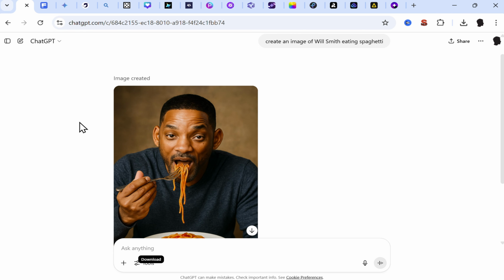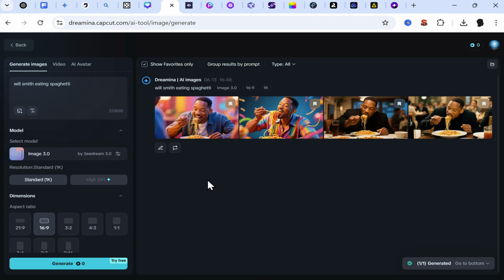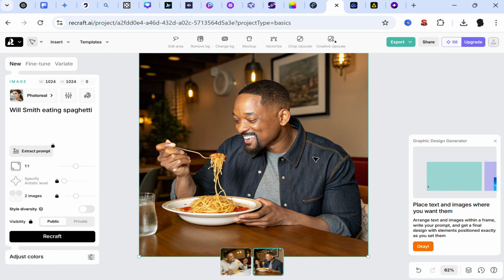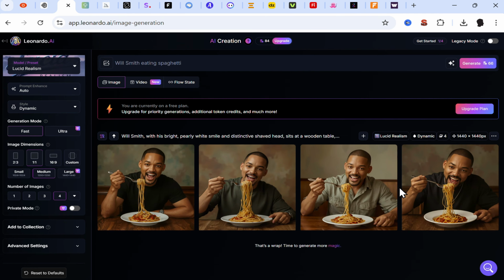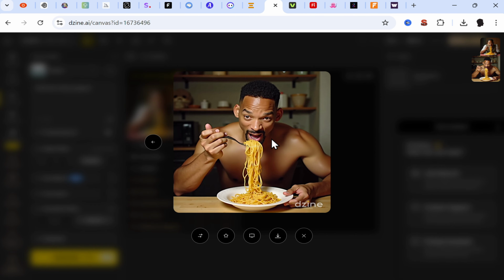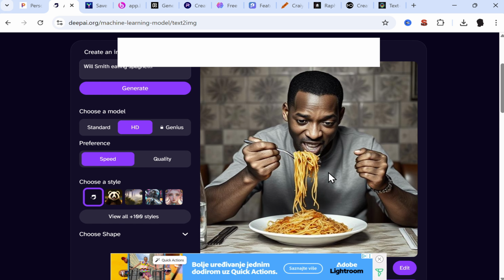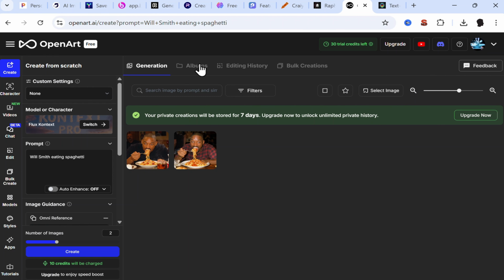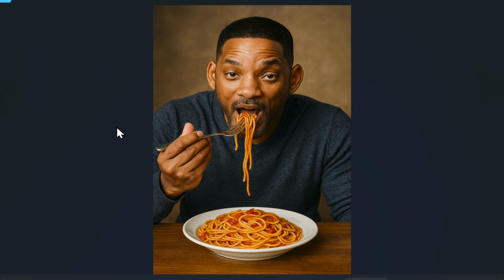50 AI Image Generator Tested in ONE Session (LIVE)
I tested 50 different AI image generators using the exact same prompt to see which one delivers the best results.

All images were generated in a single session, with no filters or edits — just raw outputs, each shown directly from the tab, in a fast-paced comparison video.

🏆 At the end of the video, I reveal my personal Top 5 AI image generators based on overall quality of the generated image.

⚠️ Please note: All tools were tested using their free version — meaning either they are truly free (rare, as I explain in my other YouTube video below 👇), or they offer a limited free image generations per day.

💸 I also included a few tools that don’t allow even a single free image generation without paying, just to show the full picture.

🎨 Which AI image generator impressed you the most?
⚠️ Below you can find full list of AI tools with timestamps.

Chapters:
00:00 Intro
00:14 Testing 50 AI Image Generators
06:06 The WINNERS – Top 5

📌 All tools were tested with the exact same prompt for fair comparison – jump to your favorite below.

00:14 ChatGPT
00:31 Google Gemini
00:40 DeepAI.org
00:47 Copilot / Bing
00:55 Perchance.org – FREE
01:05 Canva
01:12 Dreamina.capcut.com
01:19 Magichour.ai
01:24 Picsart
01:30 Piclumen.com
01:36 Cgdream.ai – FREE
01:44 Imagine.art
01:51 Fotor.com
02:01 Pixlr.com
02:08 Recraft.ai
02:15 Akool.com
02:24 Artlist.io
02:30 Magicstudio.com
02:43 Visualelectric.com
02:51 Ideogram.ai
02:59 Leonardo.ai
03:10 Flux1.ai
03:13 Midjourney.com
03:23 KlingAI
03:31 Stability.ai
03:34 Flux-ai.io
03:38 Stablediffusionweb.com
03:47 Artguru.ai
03:52 Monica.im
03:55 Deepdreamgenerator.com
04:01 Dzine.ai
04:08 Veed.io
04:17 Adobe Firefly
04:24 Gencraft.com
04:30 Getimg.ai
04:37 Flexclip.com
04:45 Hotpot.ai
04:57 Pixelcut.ai
05:04 DeepAI.org (repeated)
05:07 YouCam
05:11 Blieve.ai
05:17 Runwayml.com
05:23 Photoroom
05:28 Sider.ai
05:34 Promeai.pro
05:40 Craiyon.com
05:45 Raphaleai.org – FREE
05:49 Openart.ai
06:01 Dezgo.com
06:06 ✅ The WINNER – Top 5 Revealed